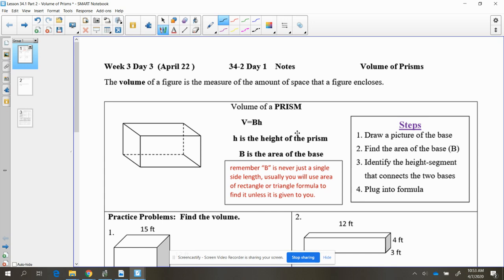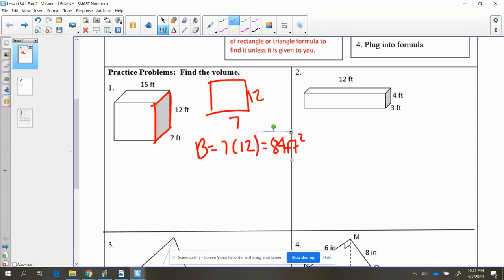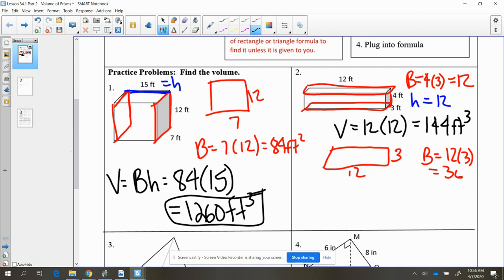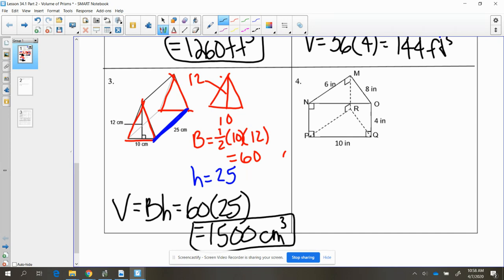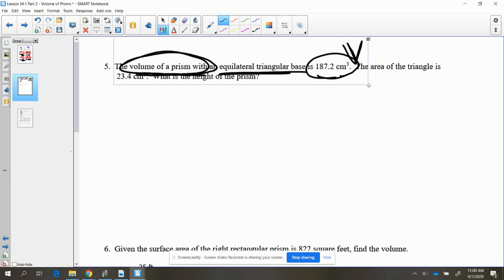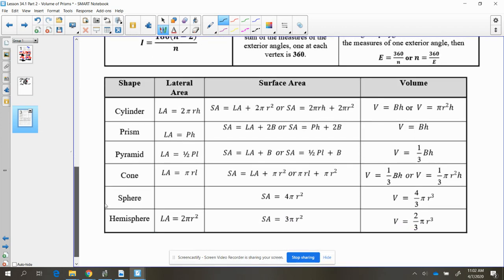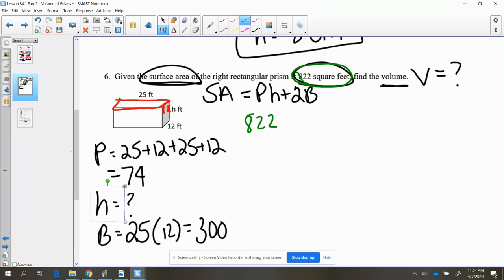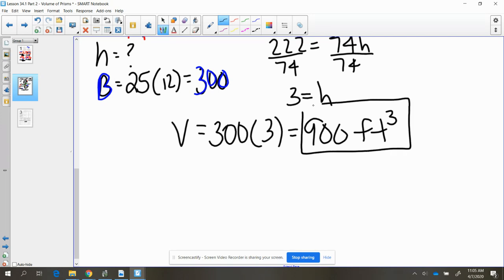Lesson 34.2 Part 1 - Volume of Prisms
This lesson explores finding the volume of a prism.